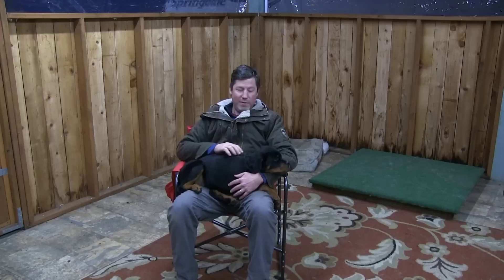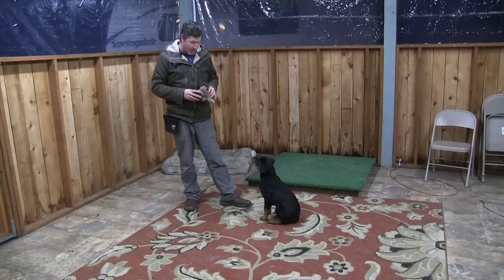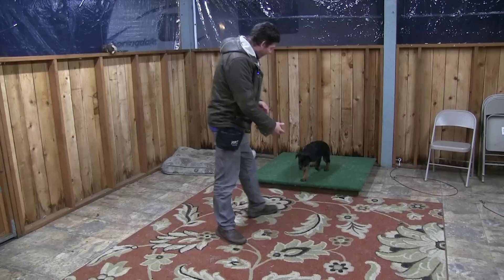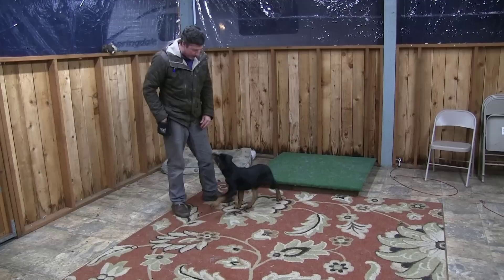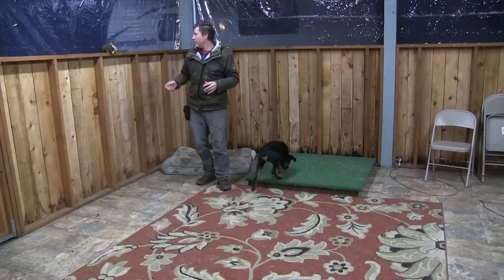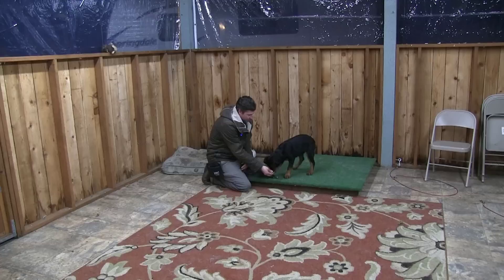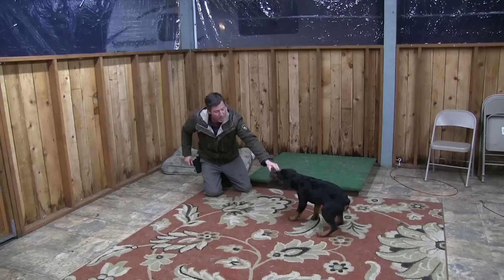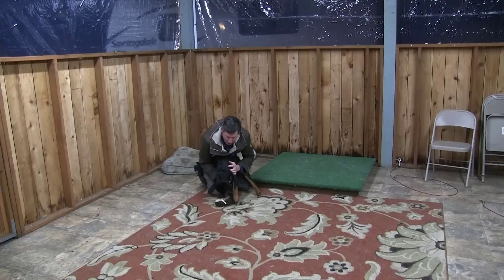How to train a Rottweiler Puppy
In this video, I cover a few foundation training exercises with a Rottweiler puppy. You will learn tips on how to train young puppies through positive reinforcement. When training puppies, I like to use a lot of reinforcement in early the training period. I will incorporate lots of food treats and often use their kibble in training.
I believe strongly that if you create a fun positive association with training at an early age, you will have a dog that enjoys training even without food later in life because you have created a strong foundation in which they love to learn and train.
Rottweilers are one of my favorite breeds to train, but it is crucial that you train them. Rottweilers need sufficient exercise, mental stimulation, and an owner that will be very clear what is acceptable behavior.